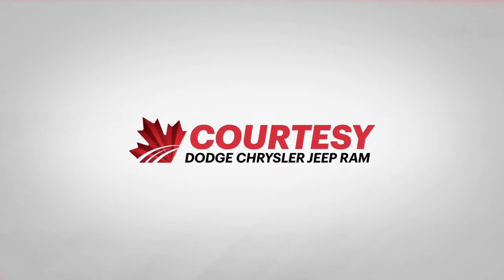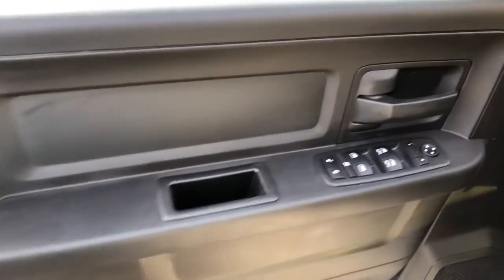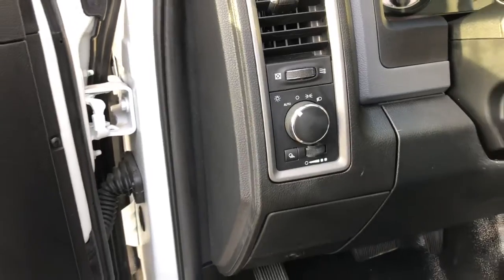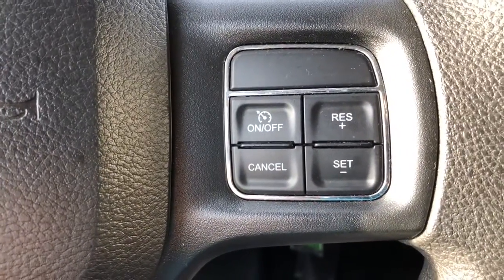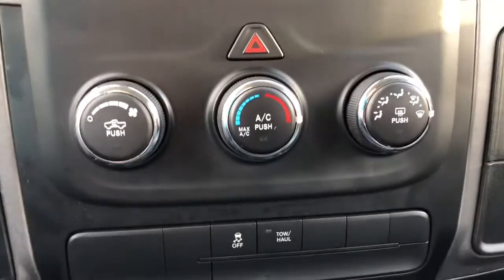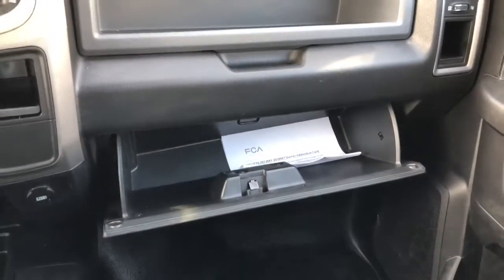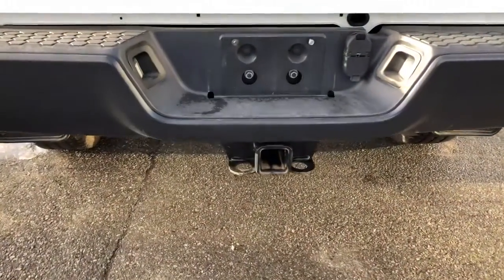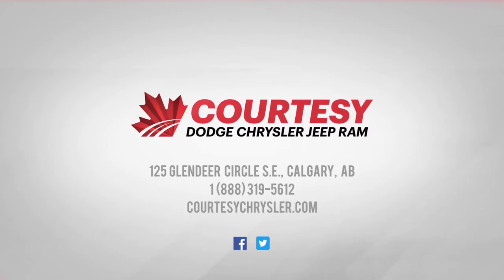2018 Ram 2500 ST| Bright White| Courtesy Chrysler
Kilometres  : 19,078 KM
Stock #  : 80563A
DESCRIPTION
This 2018 Ram 2500 ST is in perfect condition. It comes with all the necessary creature comforts including, chrome grille, body-colour upper fascia, overhead console with trip computer, vehicle information centre with exterior temperature gauge and compass, keyless entry, colour-keyed instrument panel bezel, premium door trim with map pocket, cloth and Stain Repel seat fabric and rear power sliding window. This truck has been kept in pristine condition and it shows. Be sure to come check out this amazing work truck. Click on the link to our website to experience this vehicle in a full 360 spin shot!